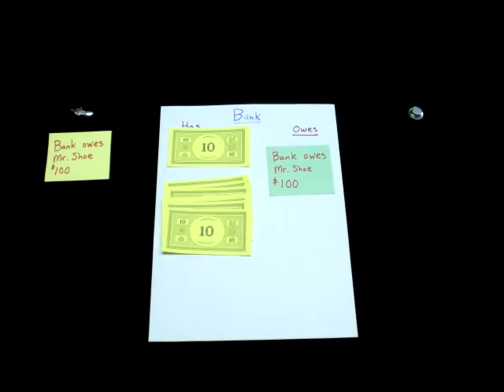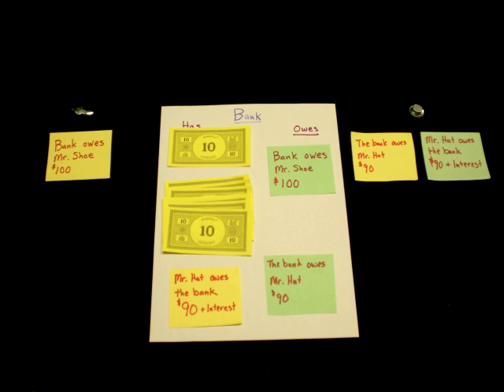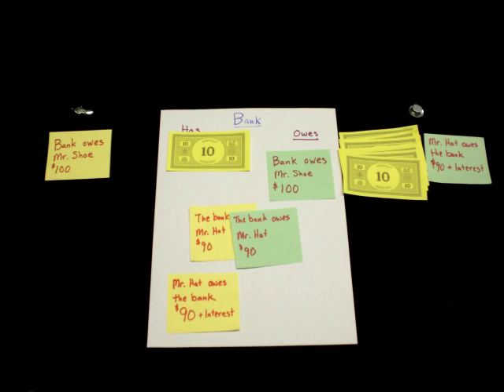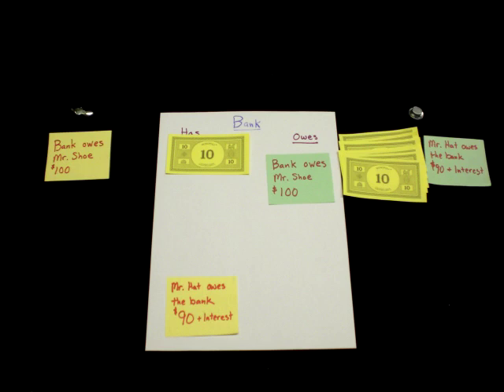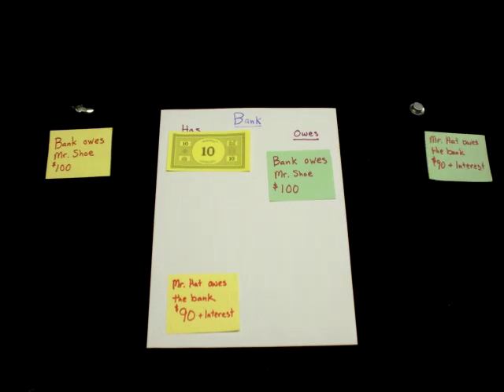How Do Banks Create Money? (incorrect audio, good video) Economic Crisis Essentials in 5 Minutes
Caution - erroneous audio explanation -- There are a number of errors with my explanation of this, but, I think that if you turn off the audio, then it still works.  It has been recommended that you go to this video (see link below)... longer, but the audio is factually accurate.  Update 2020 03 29

The economic crisis is the result of flawed banking rules.  In 5 minutes, learn the basics of how banks operate and why the rules must change.

The rules of banking allow banks to lend out 90% or more of the money of depositors under a system known as "fractional reserve banking".  This leads to the majority of all deposits in checking and savings accounts to be backed only by the promises of borrowers to pay back the loans on schedule and with interest.  If the borrows are unwilling or unable to keep up their payments, the banks enter a state of crisis, and the deposits of all the savers are at risk.

In 5 minutes, review the basics of how banks "create" money from "nothing" by lending out money based on promises of future repayment.  If the borrowers fail to repay, and if the collatoral backing the promises is insufficient, then crisis results.  This is a key component of the current economic crisis, which led to bailouts, financial crisis, tightened lending standards, job losses, and a recession that some believe will continue indefinitely.

(Note: This is a 5-minute revision of a 10-minute video covering the same concepts.  The 10-minute video goes through each step in more detail, bringing in more basics, and created with a school-aged audience in mind.)